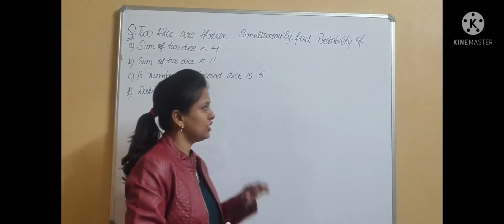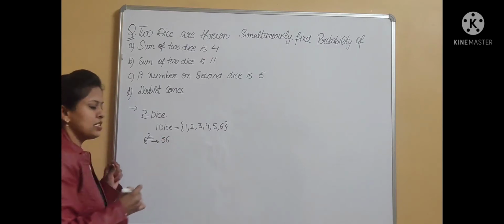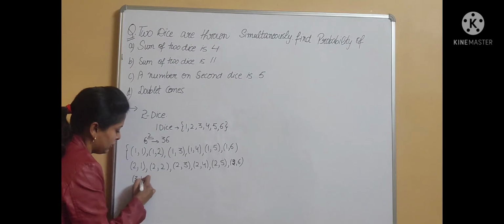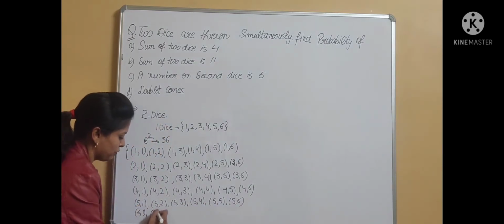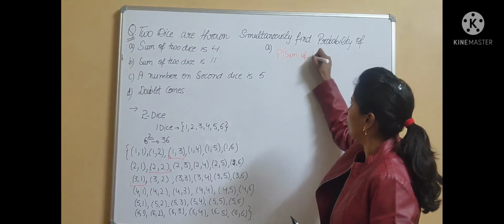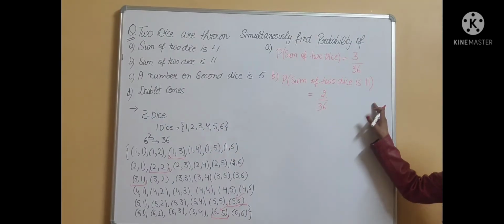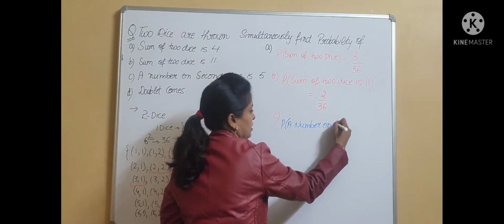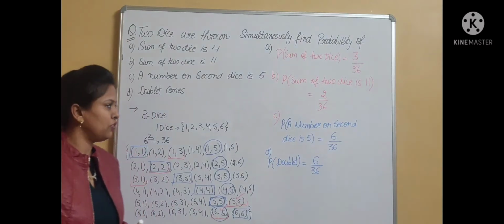Probability part 8, Example of tossing double dice 🎲🎲